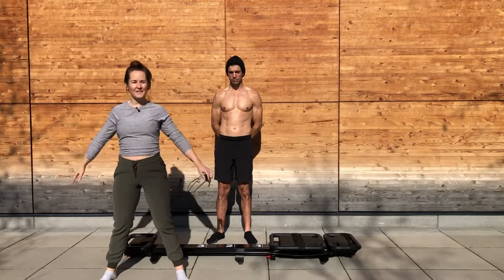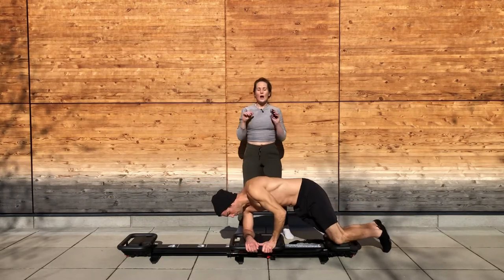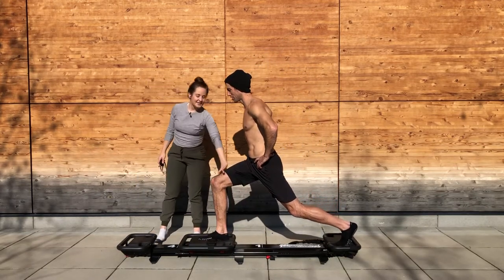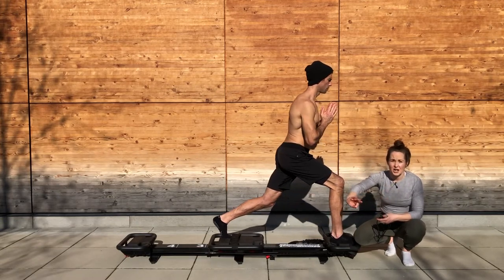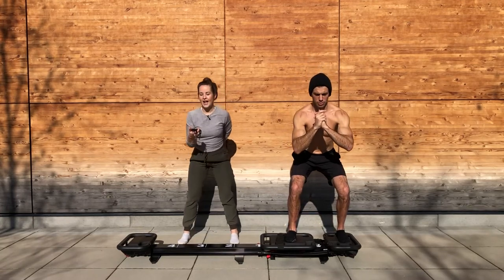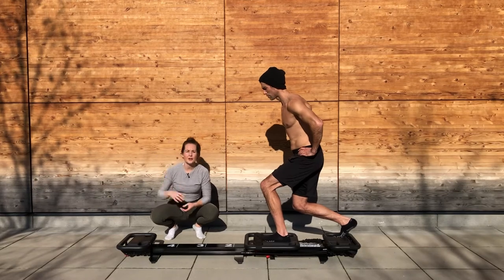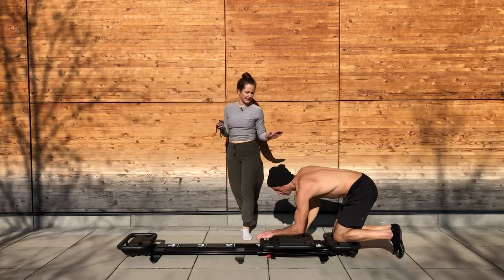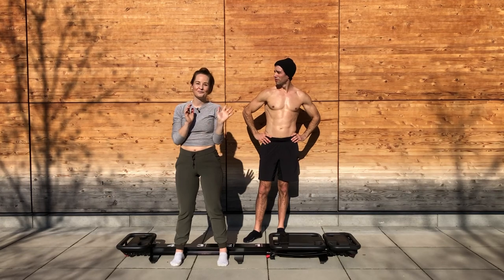30min Base Model Full-Body Workout Microformer Class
Get ready for an action-packed outdoor workout on your Microformer! This 30 minute full-body Microformer workout uses only the base model. Our classes do not have music, but you can choose from several playlists linked below to add some jams to your workout.